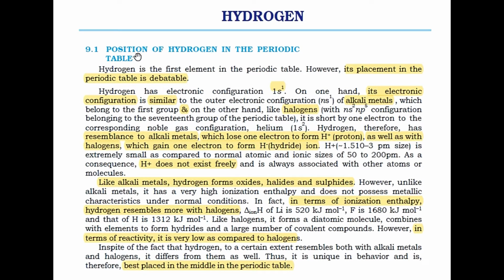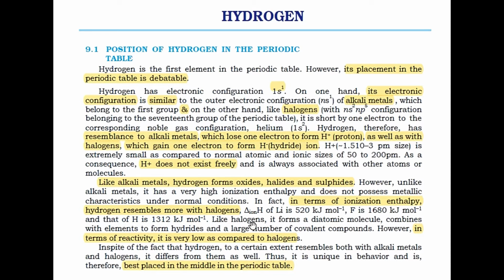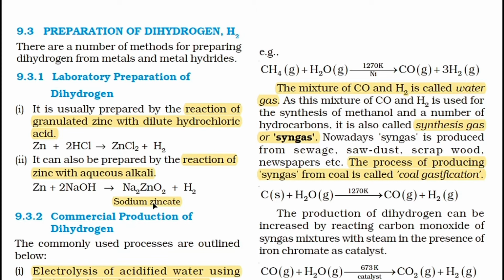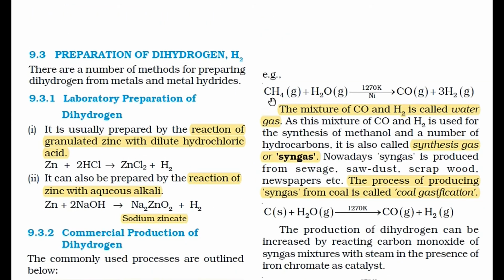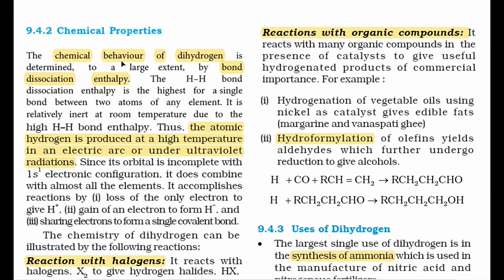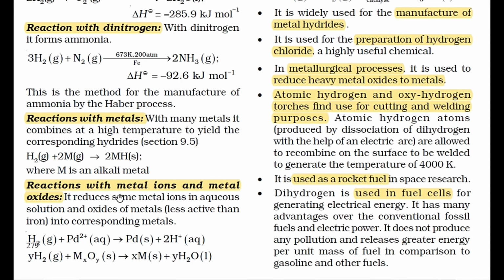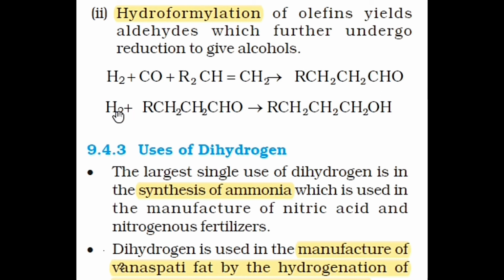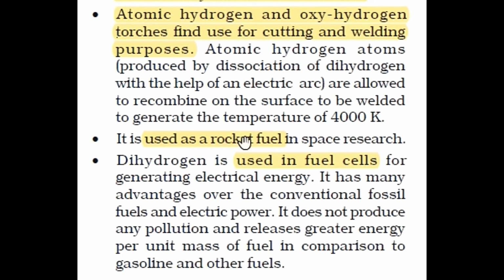PART 1 : DIHYDROGEN- PROPERTIES AND REACTIONS | SYNOPSIS OF XI HYDROGEN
Download pdf of SYNOPSIS OF HYDROGEN